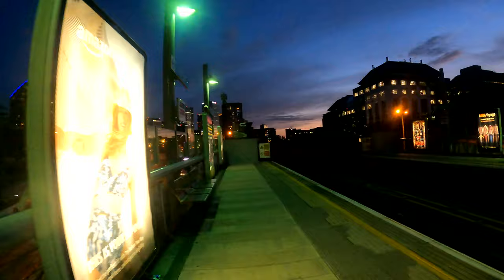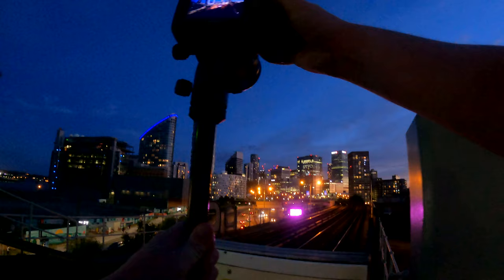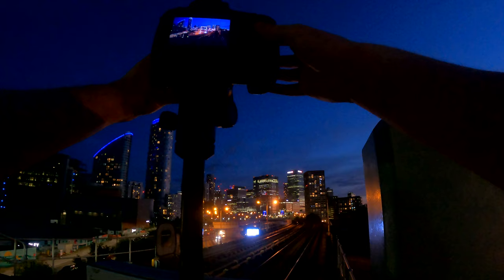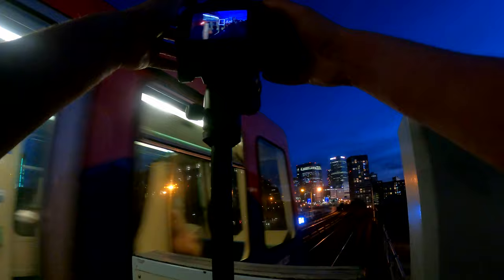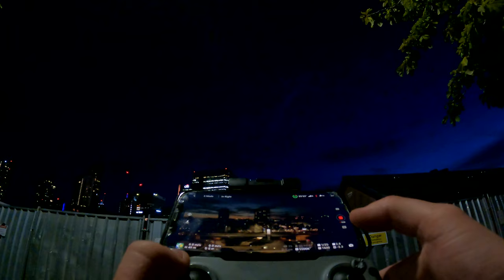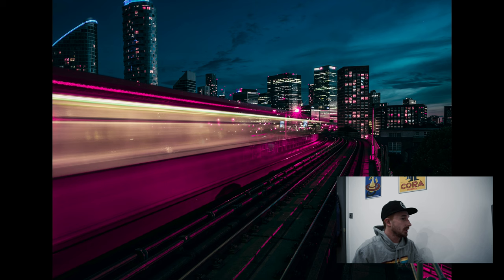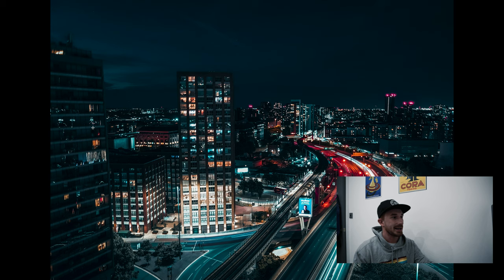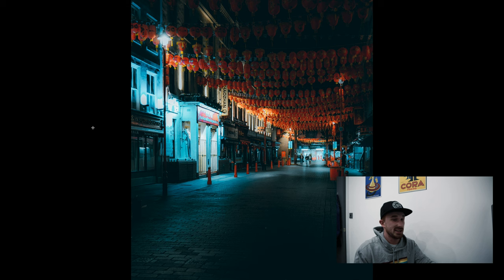FUTURISTIC SCI-FI PHOTOGRAPHY IN LONDON - NIGHT URBAN CITY PHOTOGRAPHY 2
LONDON FUTURISTIC SCI FI NIGHT PHOTOGRAPHY